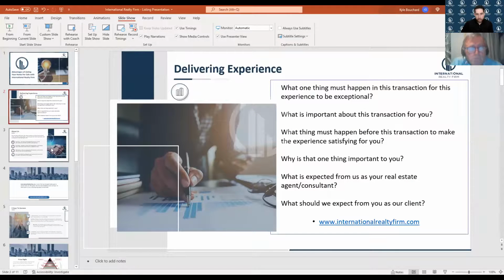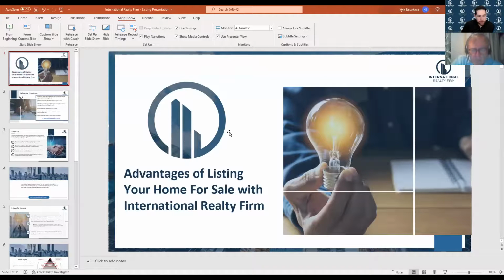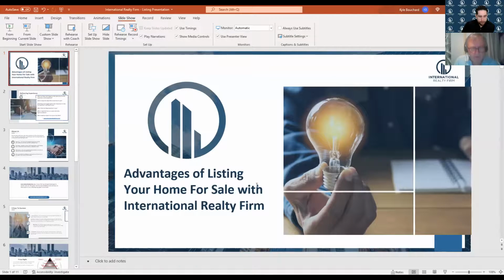IRF Top REALTOR® Strategies Ep.3: How to Get the Listing Every Time!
EFFECTIVE LISTING PRESENTATIONS: We teach how to build rapport with any homeowner, qualify their needs in regard to selling their property, and then demonstrate your services to them while painting "benefit pictures" of how you will get them the most money, in a reasonable time-frame with the fewest problems involved in the process.

BIOGRAPHY: MICHAEL APPLETON has distinguished himself as the top real estate trainer across Canada with three major real estate corporations. His list of clientèle reads like a who's who of real estate including: Re/Max, Royal LePage, HomeLife, Century 21, Coldwell Banker and the Toronto Real Estate Board. He has empowered thousands of Realtors across the country for the last twenty years. Michael is currently on the Board of Directors for RECO (Real Estate Council of Ontario) and is the only person in the history of Canadian real estate to win the Real Estate Institute of Canada's Morguard Literary Award four times (2000, 2001, 2004 & 2005). Michael's book, Dialogues To Success, can be ordered

International Realty Firm, Inc. is one of the Top 15 Largest Real Estate Brokerages in Ontario in Terms of Number of Agents, Number of Office Locations Worldwide, and Among the Quickest Growing Brokerage Brands in the Industry.